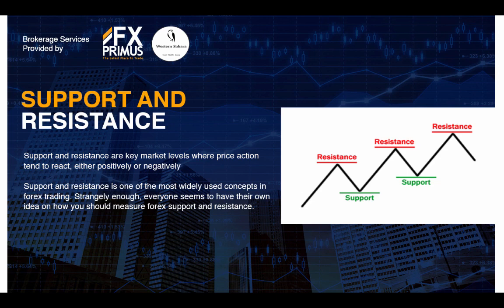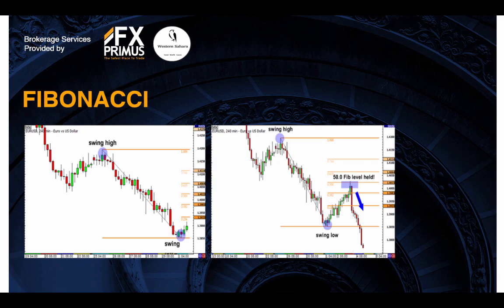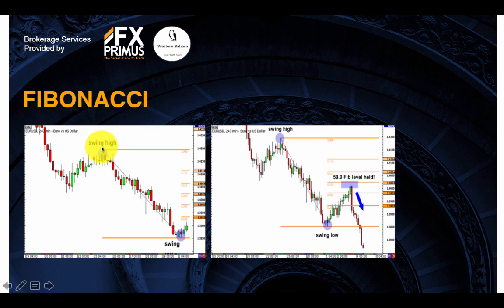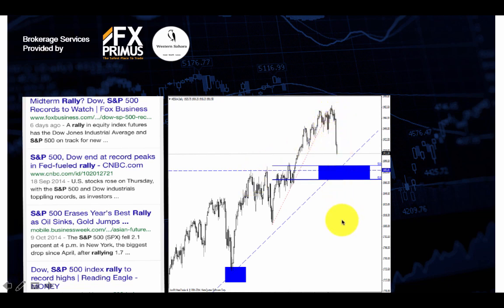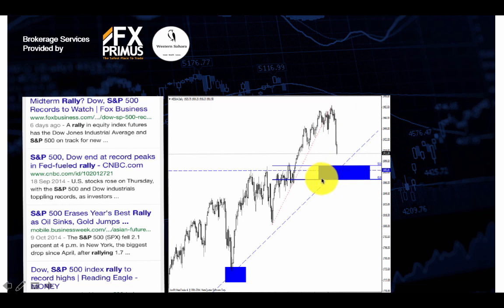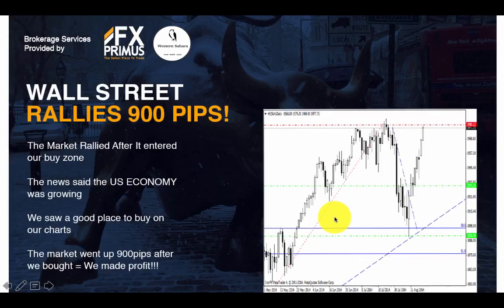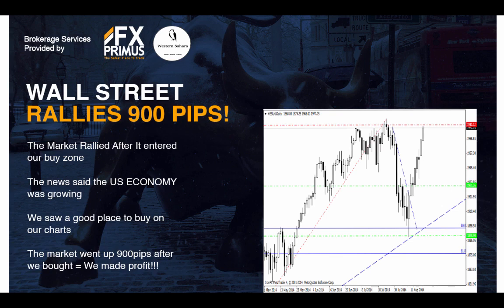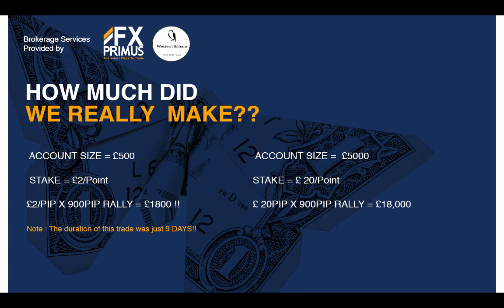Forex Trading Strategies - Long Term (2018)